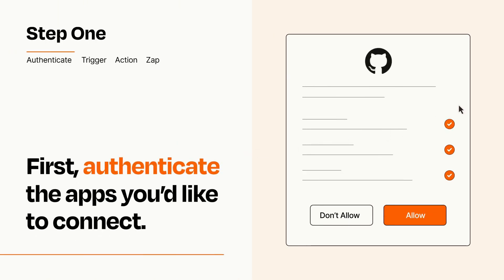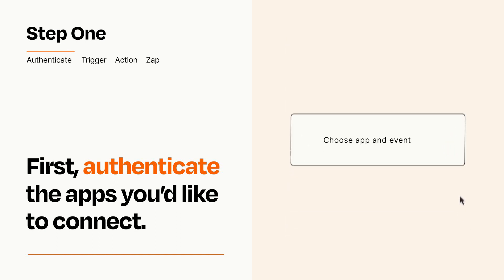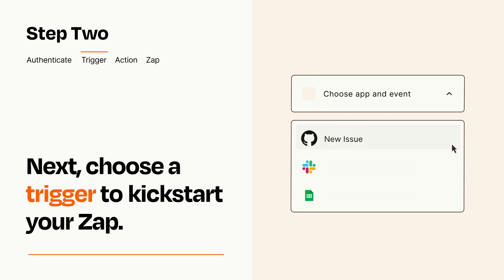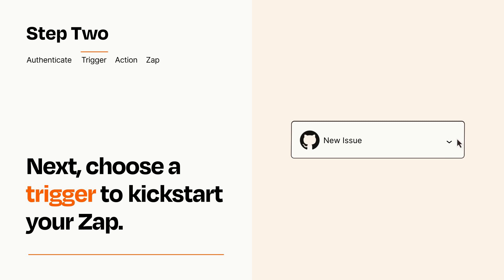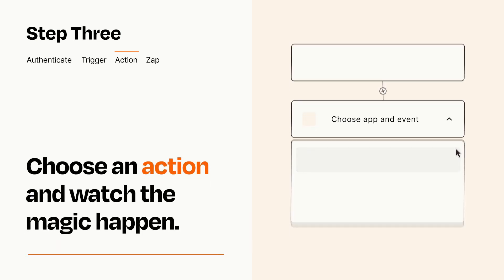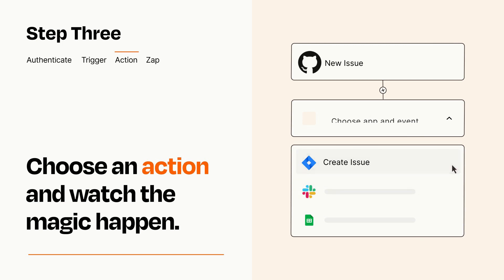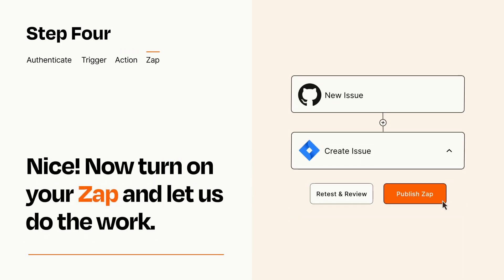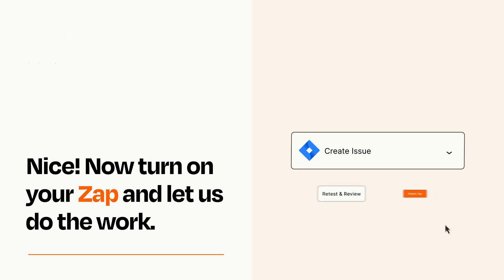How to connect GitHub to Jira Software Cloud - Easy Integration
So you want to connect GitHub to Jira Software Cloud? You can do it with Zapier!